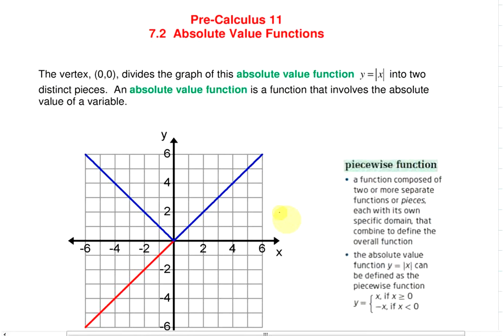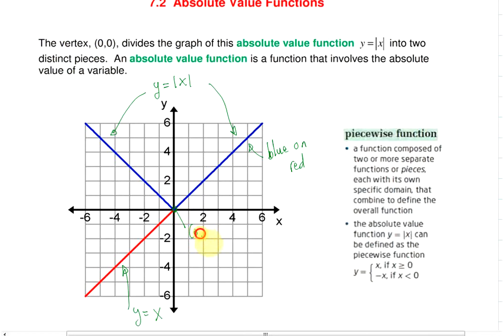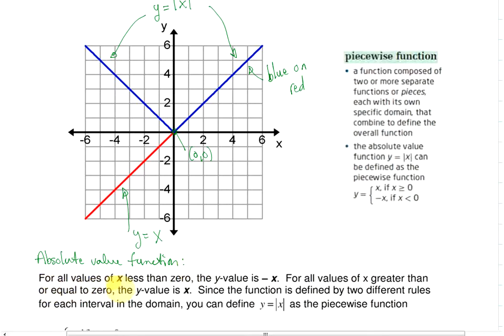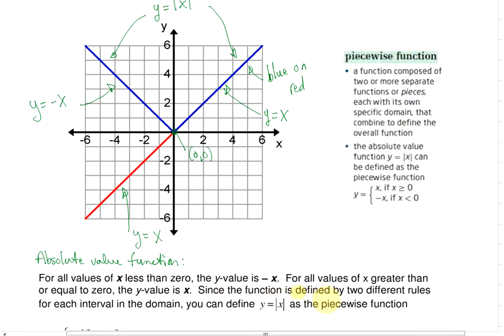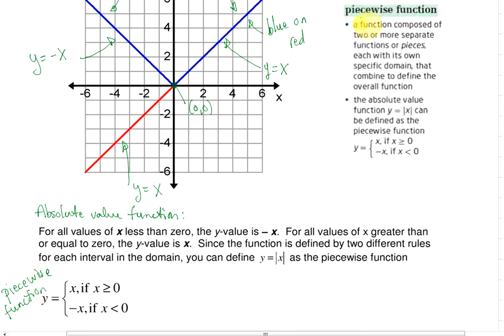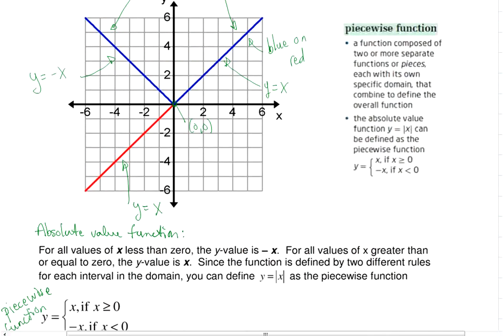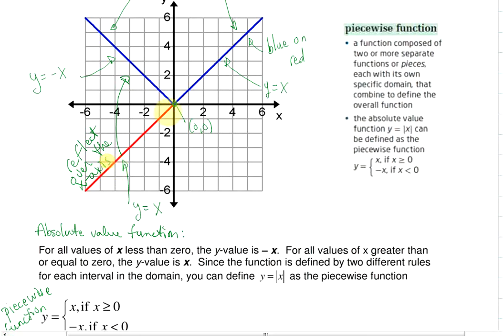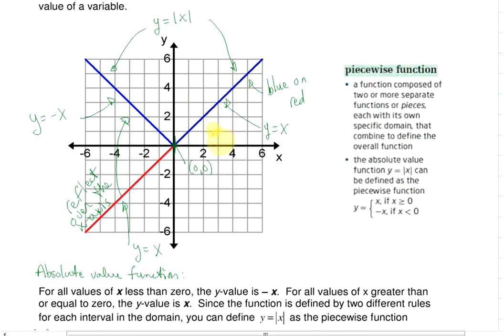7.1 Absolute Value Part 3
7.2 Absolute Value Function - Theory